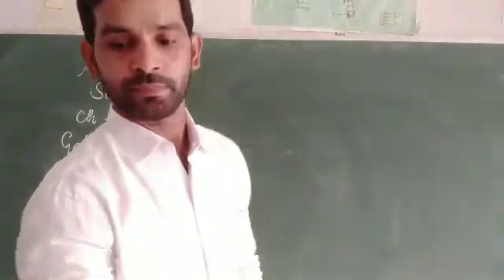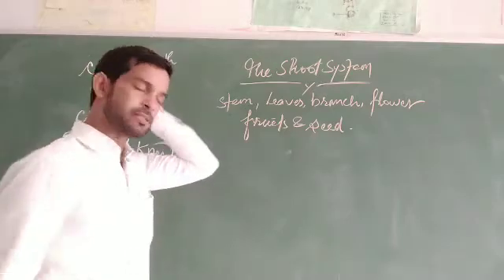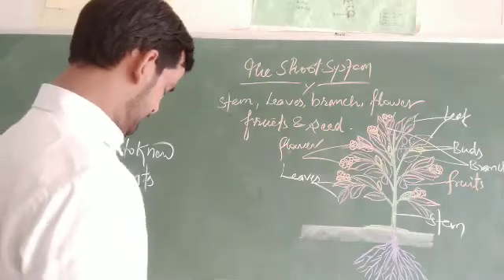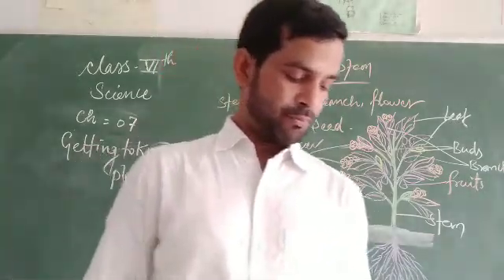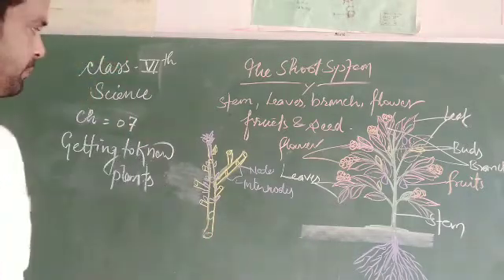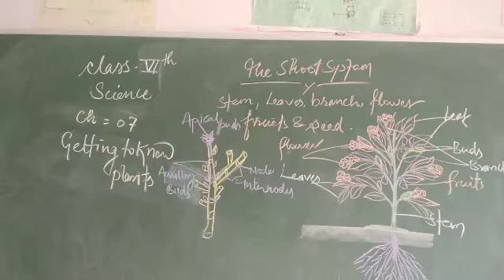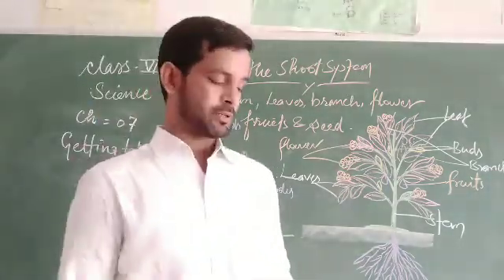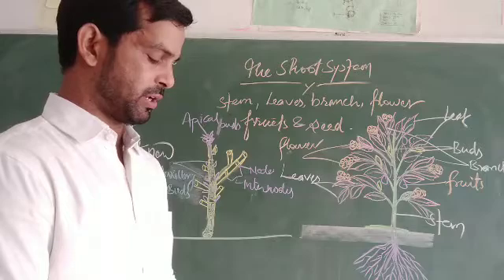Getting to know plants